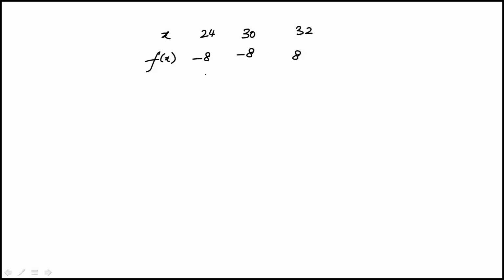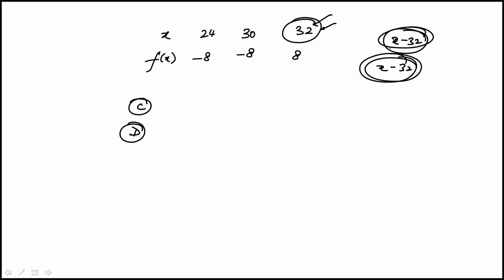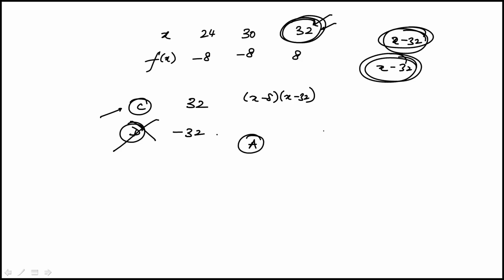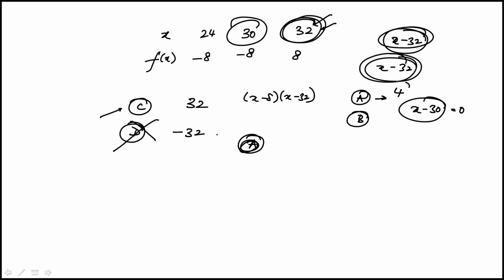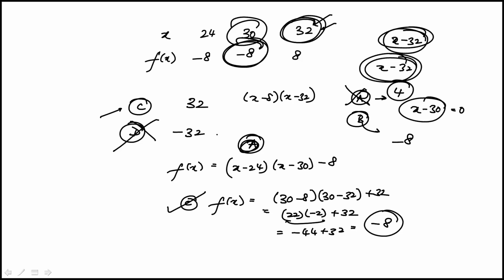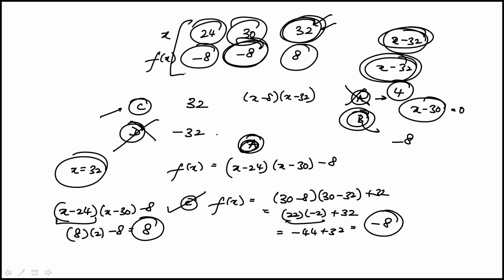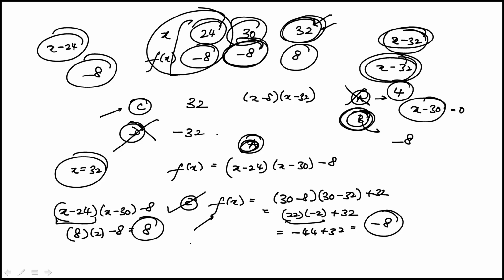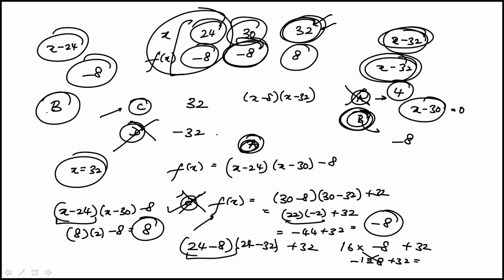Question 17 Digital SAT Practice Test 11 Section 2 Math Module 1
Video explanations to all of the math questions in the official Digital SAT Practice Test 11 Math module 1 that is part of the Collegeboard’s Bluebook app. The first Math module is common for all students.